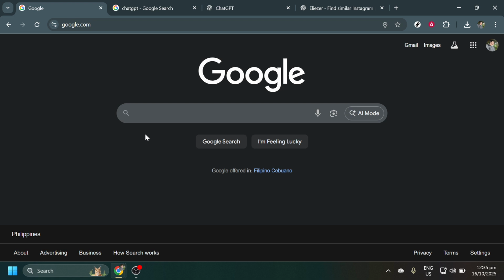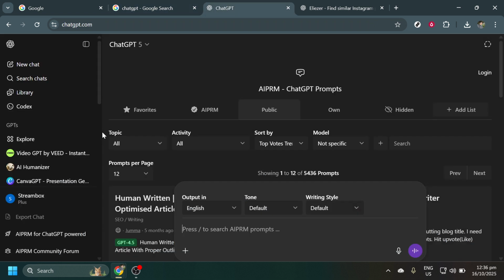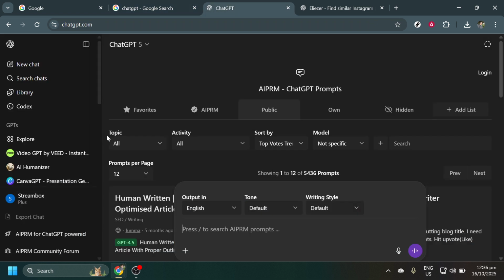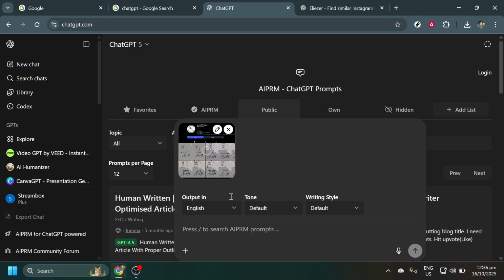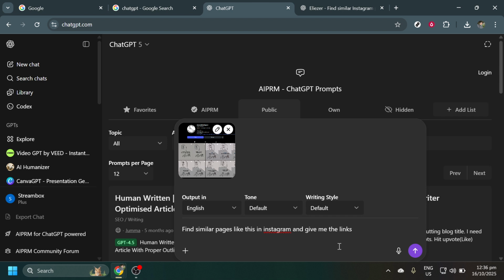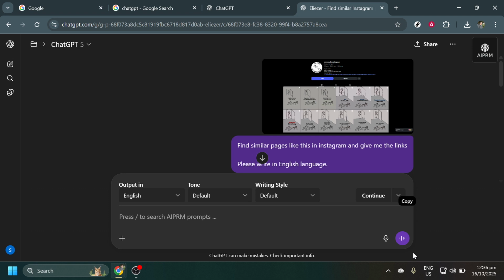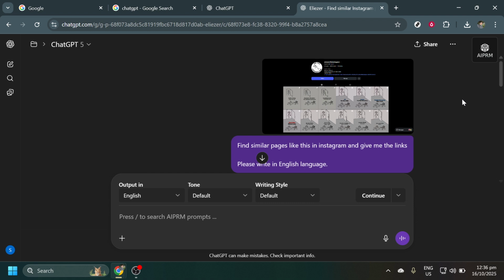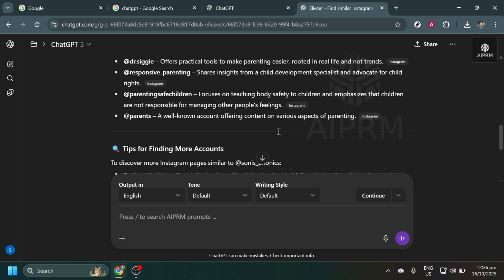How to SEARCH on ChatGPT using an IMAGE! (UPDATED EASY GUIDE 2025)